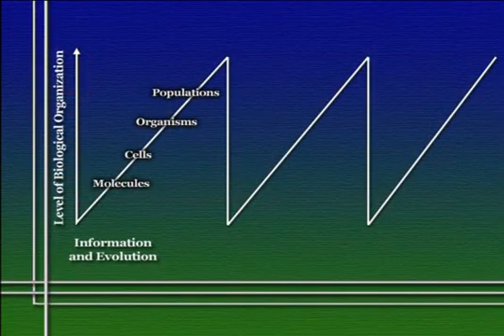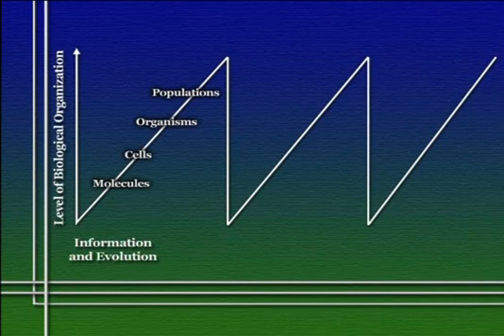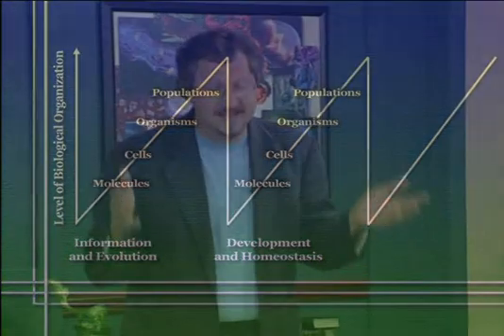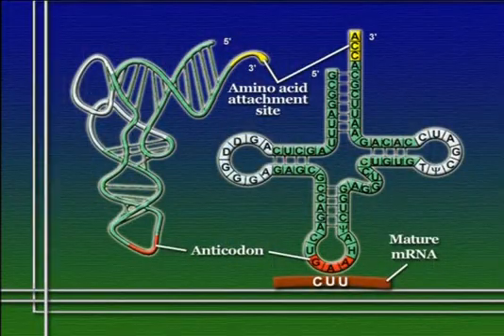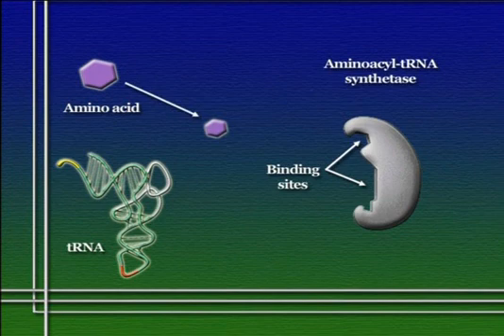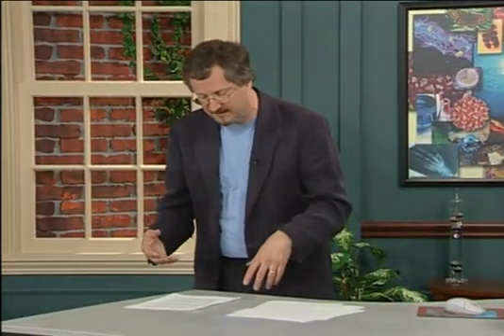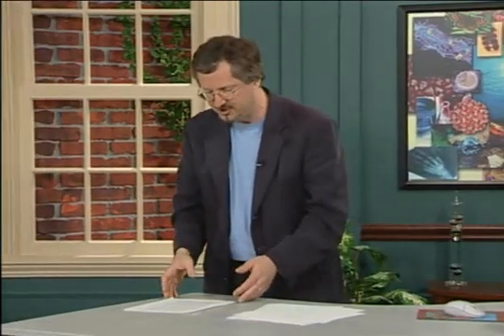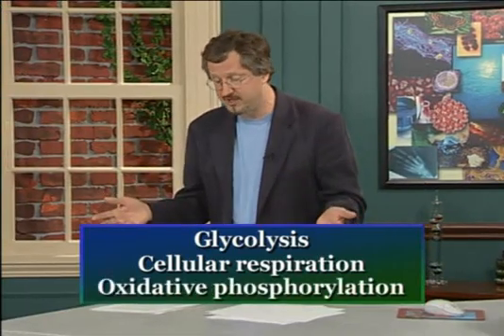49 Energy and Resources in Living Systems